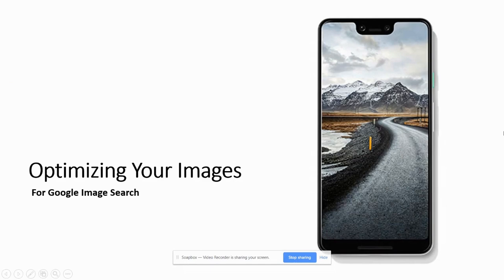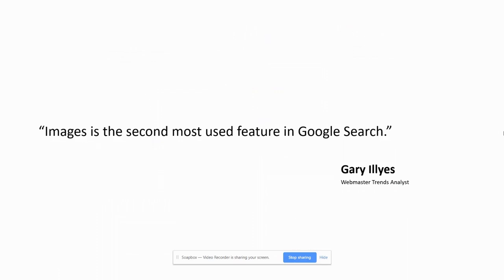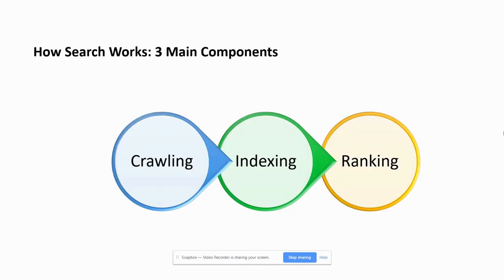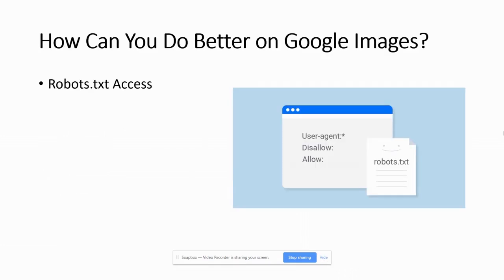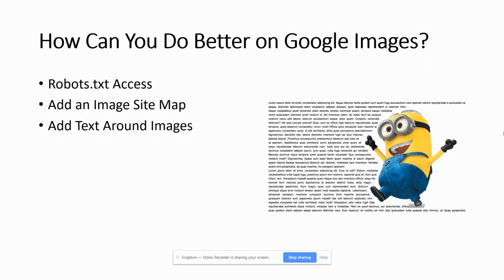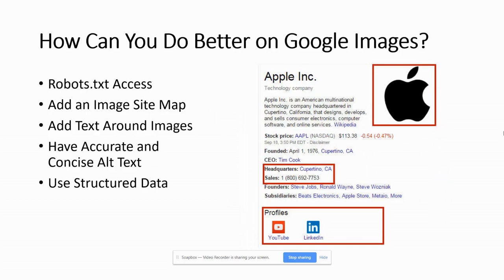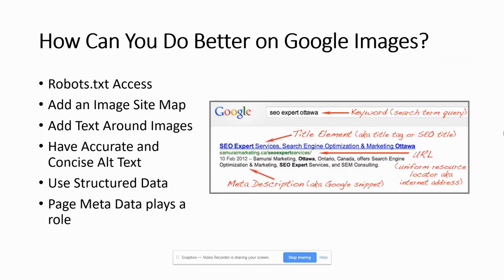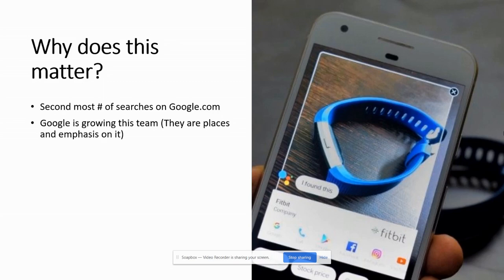How To Optimize Your Images for Google Image Search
Want to have your images rank in search for high-value keywords? In this video, I'll show you how to optimize your images in Google Image search.

People are visual. You may have heard or seen the stat that we process images 60,000 times faster than text. While this "fact" may not be fully proven, there is no doubt that humans are drawn to images. Google has also seen first hand the power of images and they are investing largely into visual search.